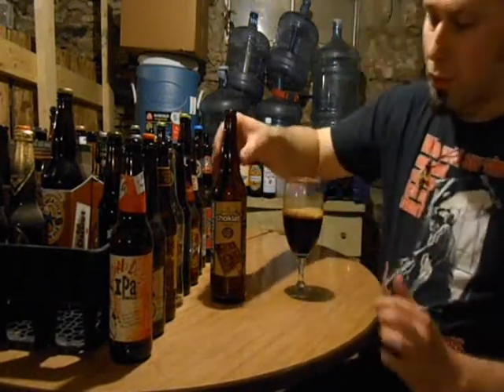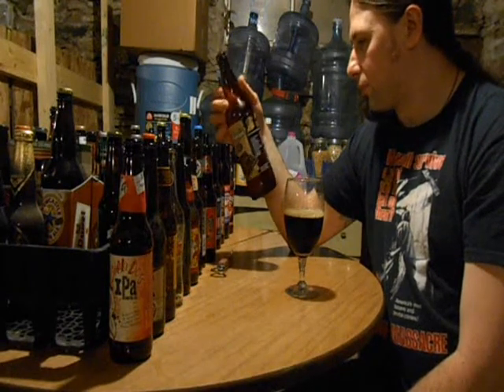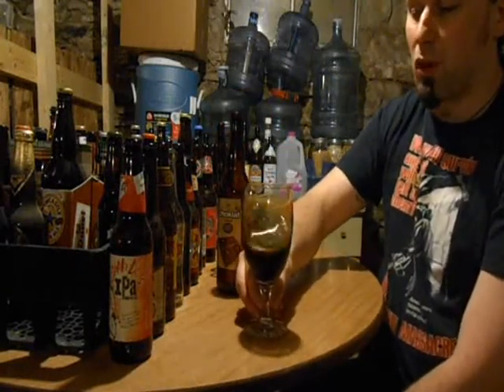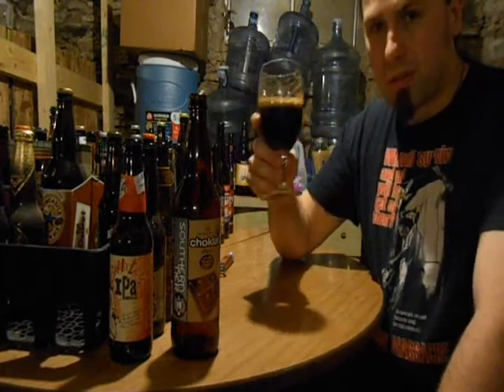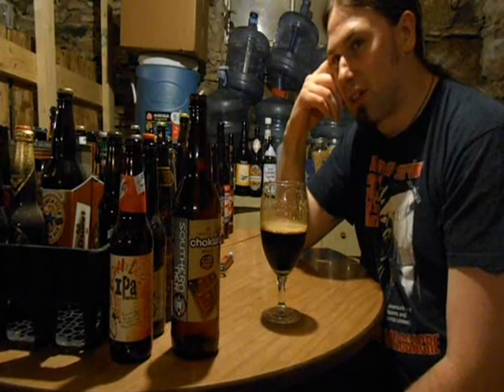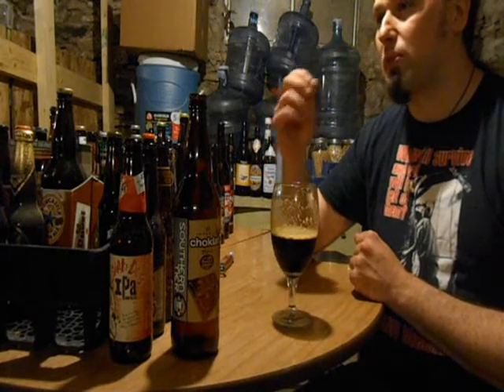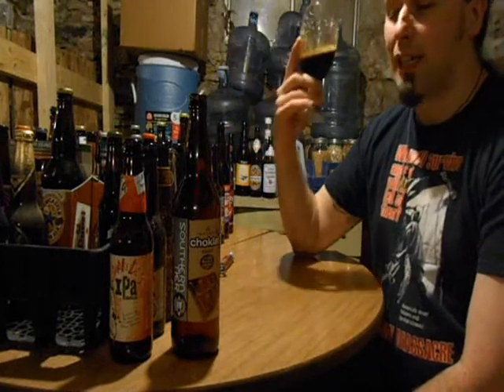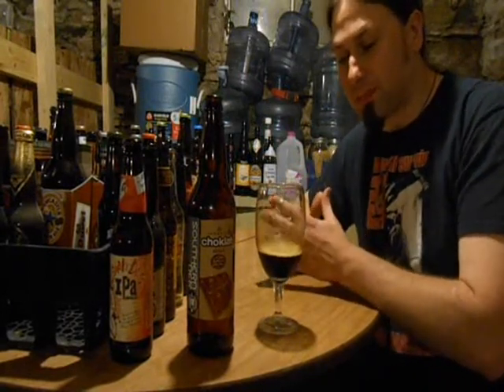Southern Tier - Choklat - PABrewNews "New York" (American Craft Ale)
Southern Tier Brewing Company
Lakewood, New York, United States

Style | ABV
American Double / Imperial Stout |  10.00% ABV

9 out of 10